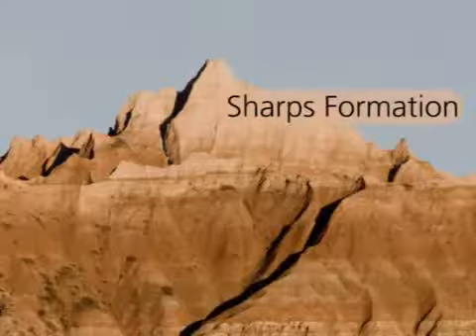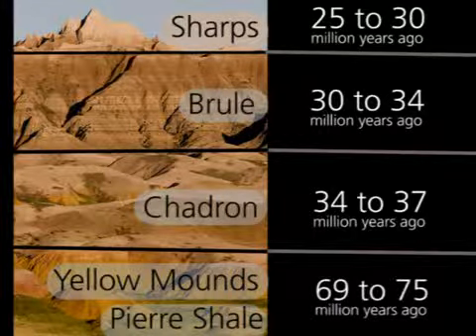Badlands National Park - Badlands of South Dakota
Visit Badlands National Park, the real Badlands of South Dakota. The Badlands National Park in south-west South Dakota is a place of startlingly desolation. From the rough ridges and jig-saw-toothed spires, to the greatly deteriorated buttes and peaks and the wind-ravaged moonscape of the Sage Creek Wilderness Area. Badlands National Park is an unsettling yet awe inspiring experience. The Sioux Indians named this land 'mako sica' or 'land bad' and early French-Canadian trappers identified it 'les mauvaises terres a traverser' equated 'Bad Lands to Cross'since of it's unwelcoming surface.